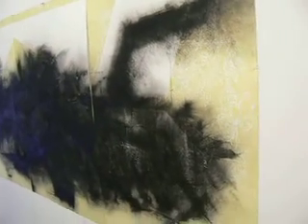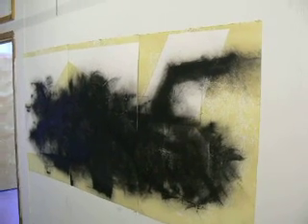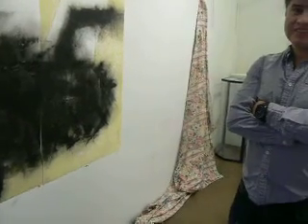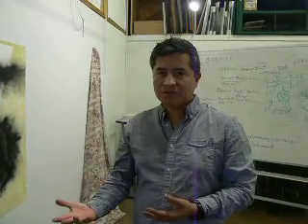miguel rivera 3